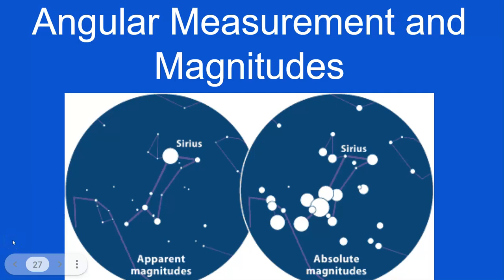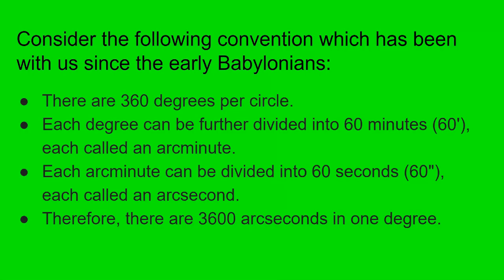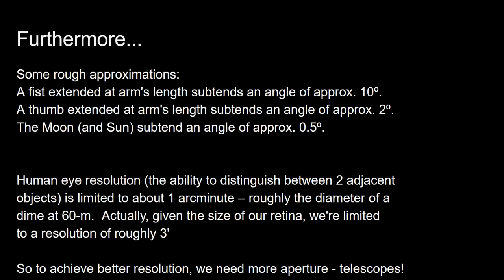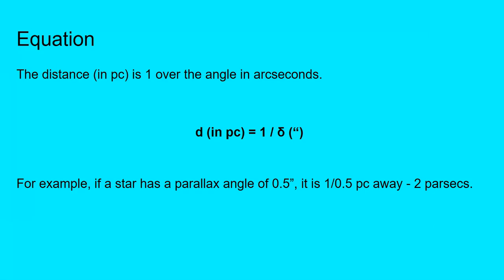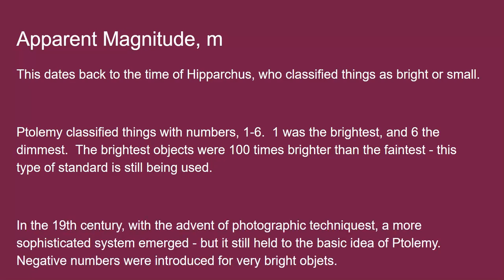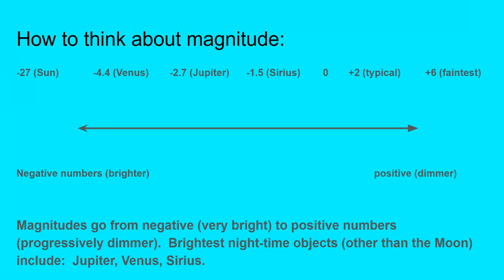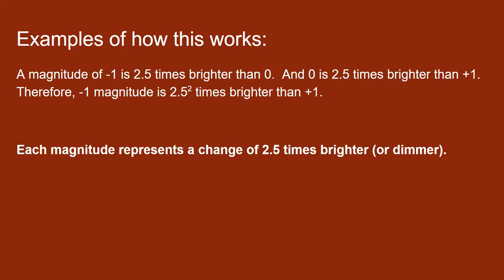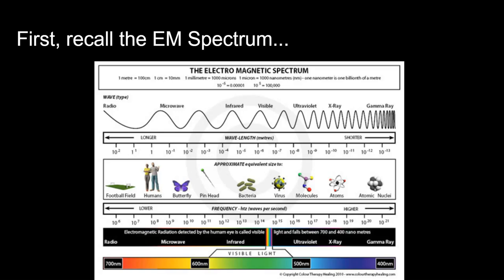astro light lecture 2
Angular measurement and stellar magnitude